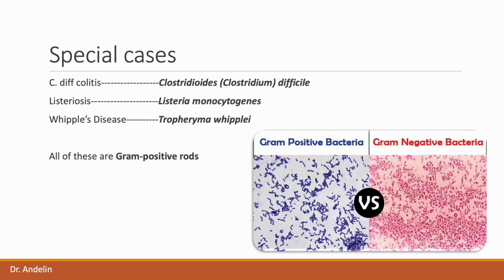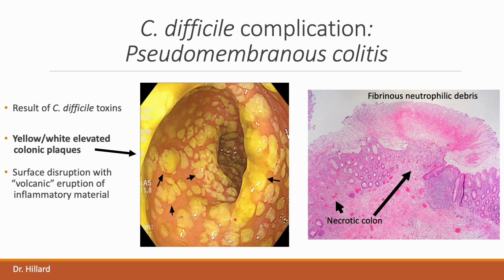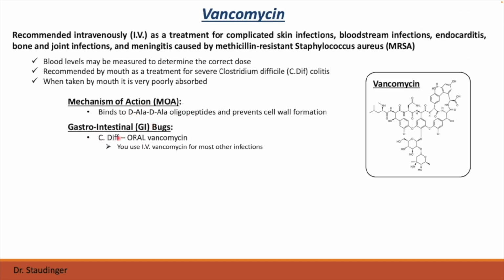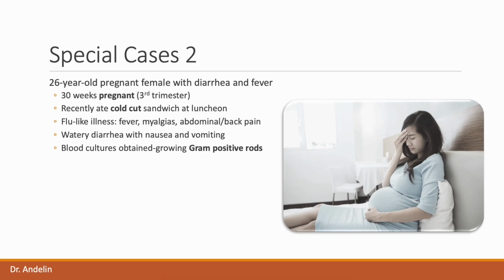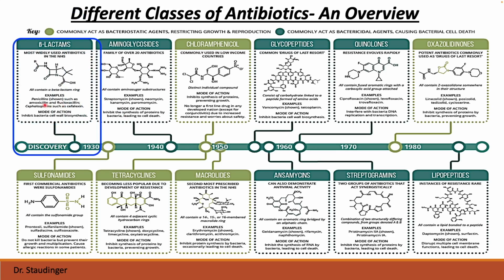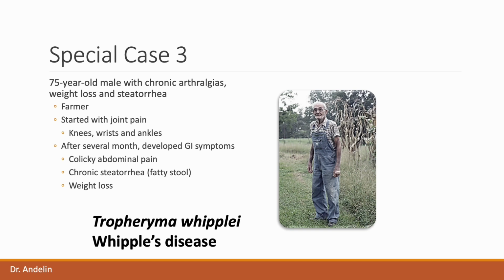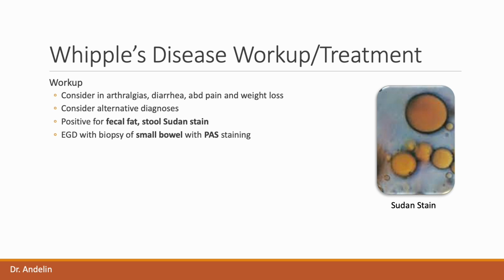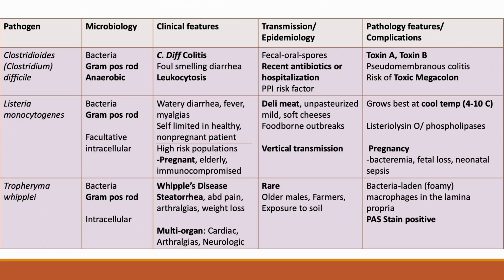GI Microbiology Module 4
Learning Objectives- In order to diagnose, explain, and treat food poisoning, infectious diarrhea (bloody and nonbloody), and gastrointestinal helminthic infections, you should be able to do the following (as relevant to each particular condition): (1) Describe the clinical presentation, diagnostic features, epidemiology and complications; (2) Discuss and recognize the pathogenesis, morphologic features including microscopic and gross findings, key laboratory features and associated virulence factors (where applicable); (3) Describe the recommended treatment, mechanism of action of the treatment and significant side effects.